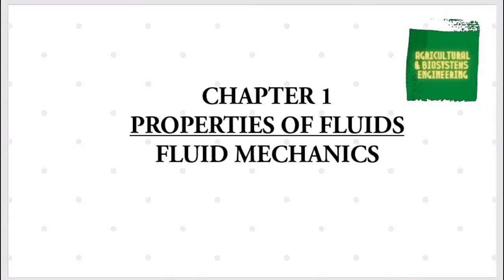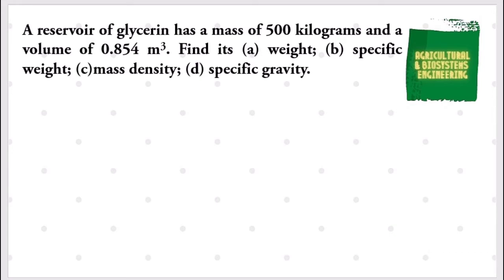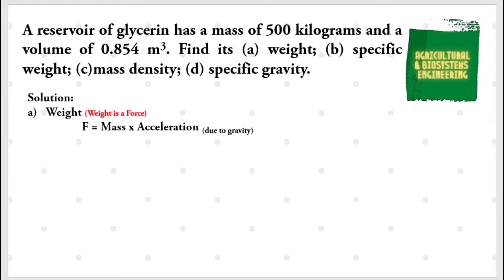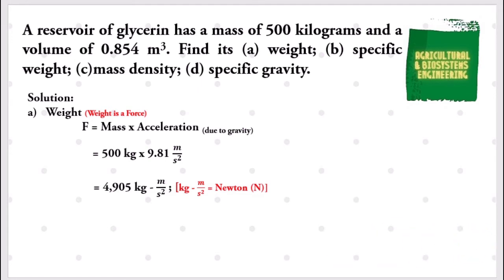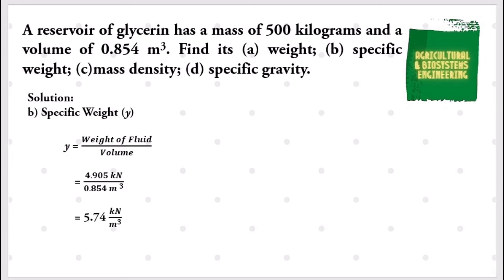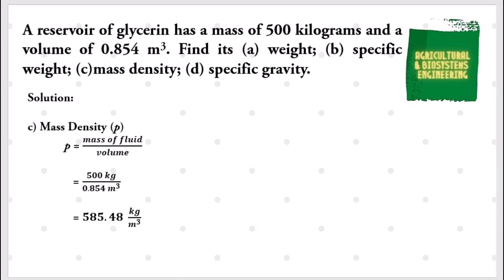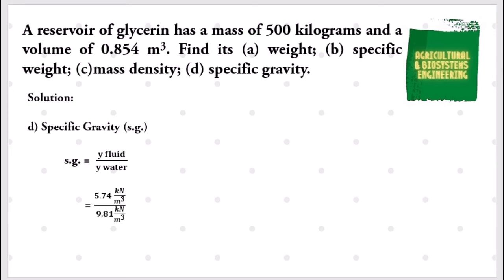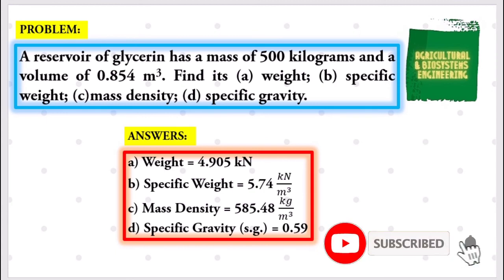HOW TO SOLVE WEIGHT, SPECIFIC WEIGHT, MASS DENSITY AND SPECIFIC GRAVITY OF A RESERVOIR OF GLYCERIN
A reservoir of glycerin has a mass of 500 kg and a volume of 0.854 cu. m. Find its (a) weight; (b) specific weight; (c) mass density; (d) specific gravity.